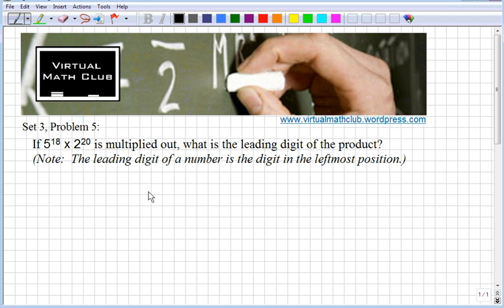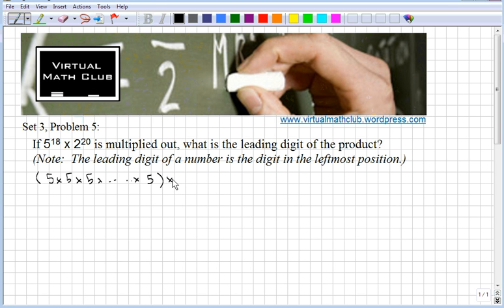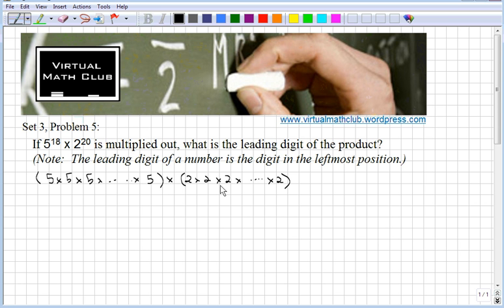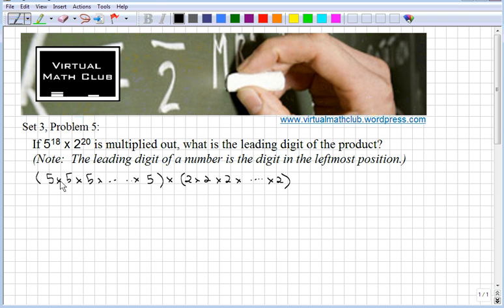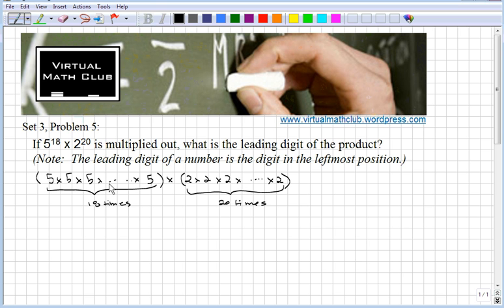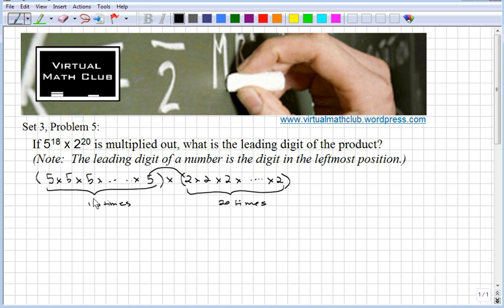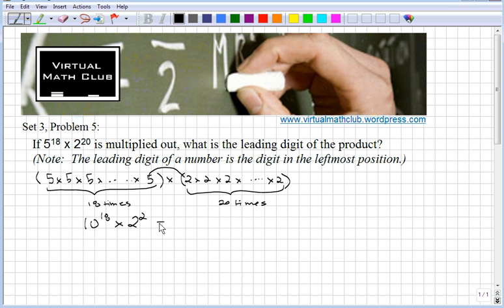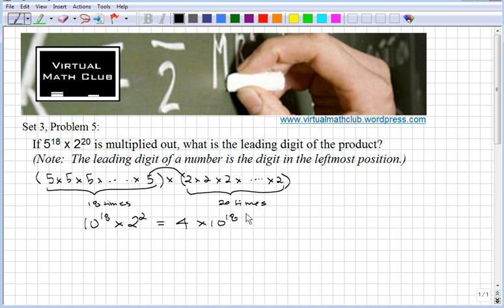Set3_Problem5_Solution